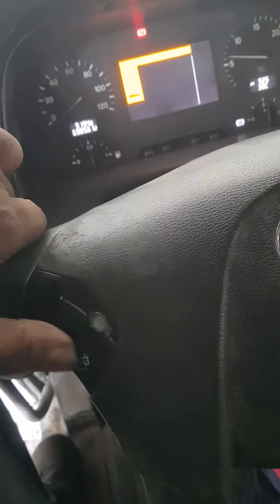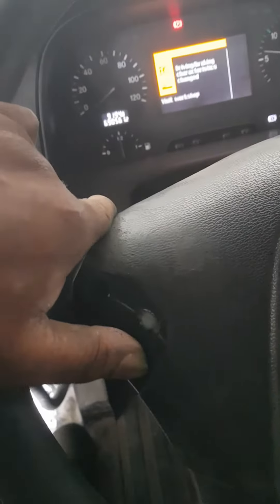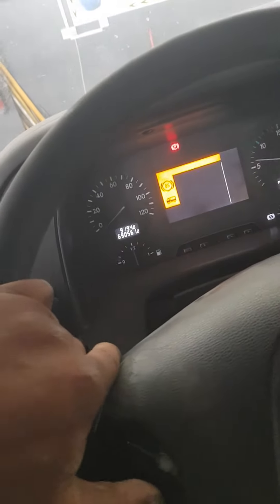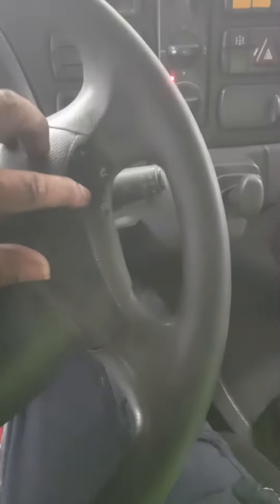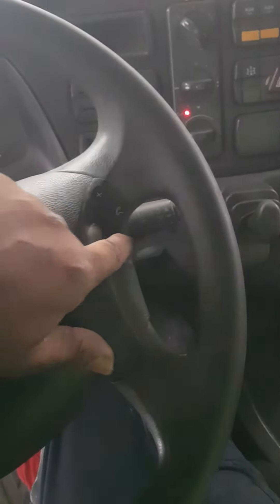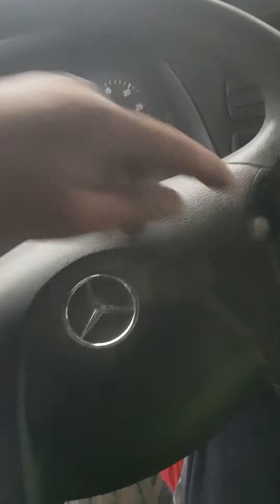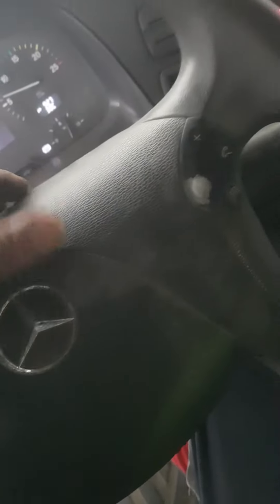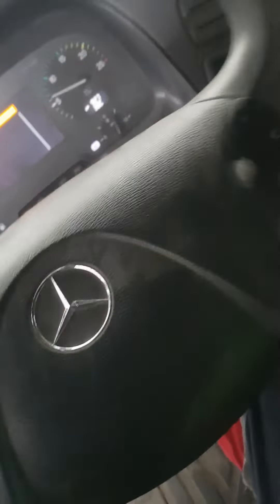Mercedes actors dashboard control repairing